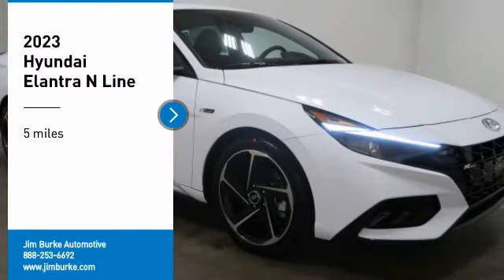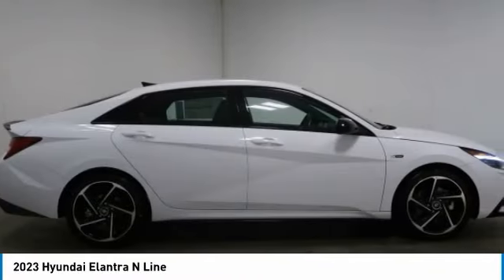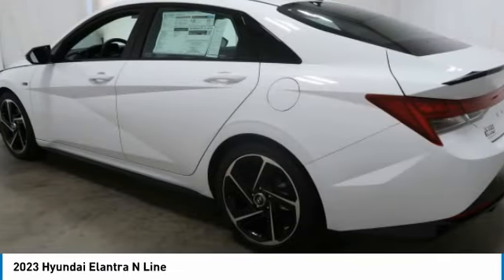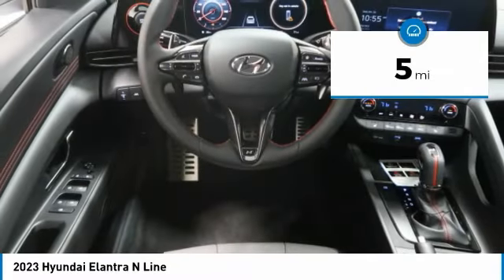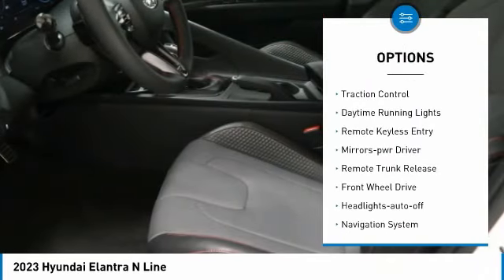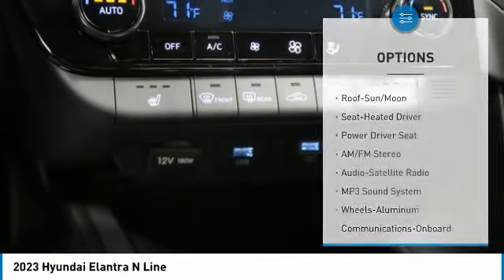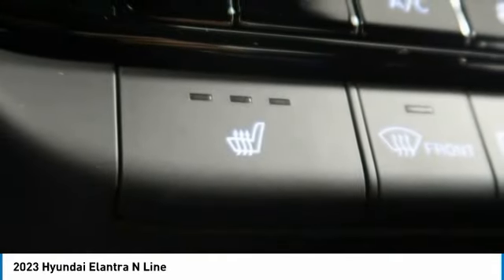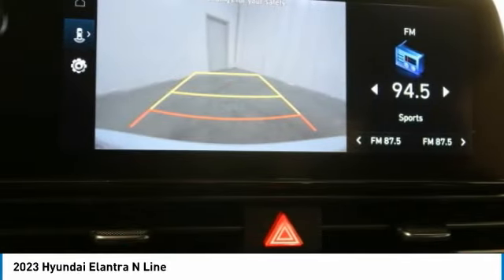2023 Hyundai Elantra Birmingham AL HY23202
2023 Hyundai Elantra N Line

NOW OPEN! TO KEEP YOU SAFE, WE DELIVER!brbrBUY ONLINE-TEXT-EMAIL-CHAT-PHONE AND WE WILL DELIVER YOUR NEXT VEHICLE TO YOUR DOOR!brbrFROM OUR SALES FLOOR TO YOUR DOOR!brbrIT'S THAT EASY!brbrRecent Arrival! Ceramic White 2023 Hyundai Elantra N Line FWD 7-Speed Dual Clutch DCT I4 28/36 City/Highway MPGbrbrbrPrice amount shown includes Mfg. Incentives, Jim Burke Protection Package, additional incentives can include, (Military, College Grad, Valued Owner or Competitive Owner). Offers, incentives, discounts and financing are subject to expiration and other restrictions. Customer must finance with dealer, see dealer for qualifications and complete details. Consumer has the option to return vehicle within Five Days of original date of sale for A VEHICLE OF EQUAL OR GREATER VALUE. The vehicle must be exchanged or returned during the applicable time period in the same condition as it was upon delivery to the purchaser, subject to normal wear and tear. Pricing does not include dealer add ons. *All mileage shown is approximate. Demonstrations and test drives will alter the original inventoried mileage. While we make every effort to ensure the data listed here is correct, there may be instances where some of the pricing, mileage, options or vehicle features may be listed incorrectly as we get data from multiple data sources.   Price includes Jim Burke VIP & Appearance Package.